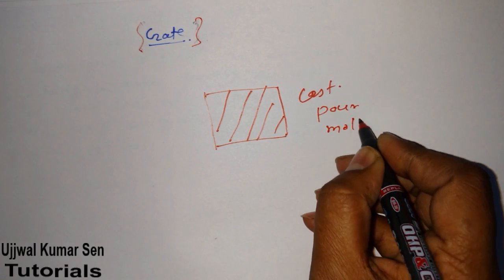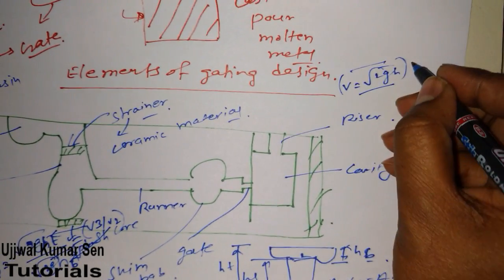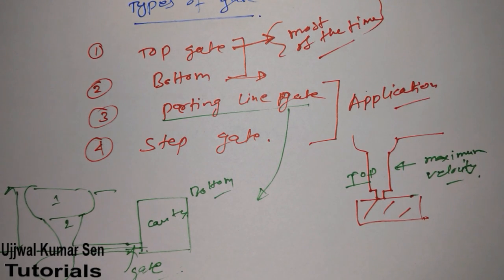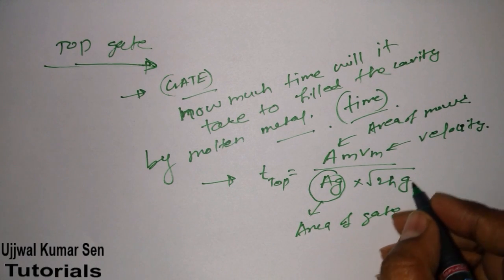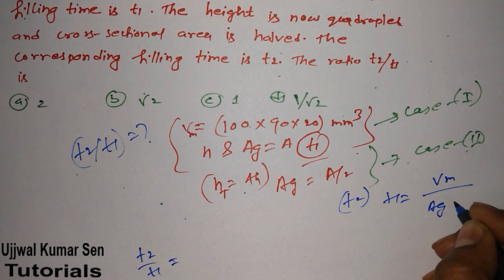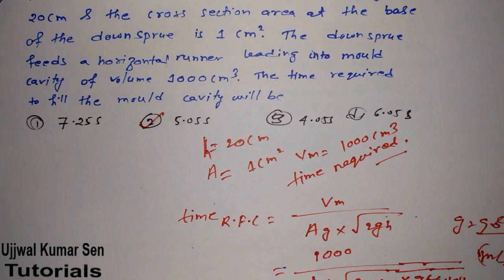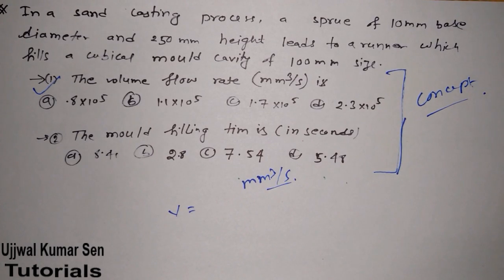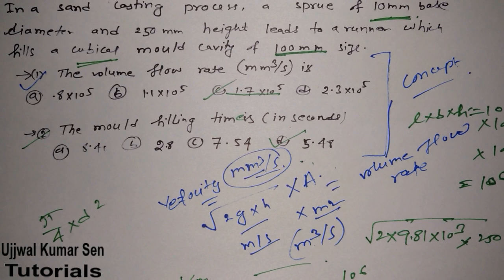Design of Gate in Metal Casting with GATE previous Year Question